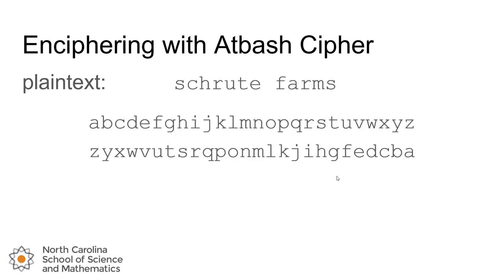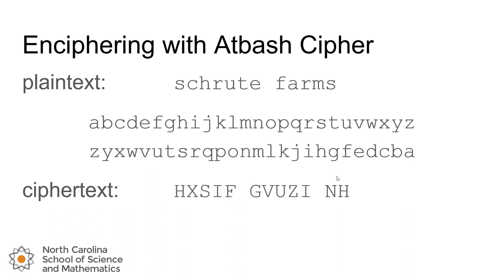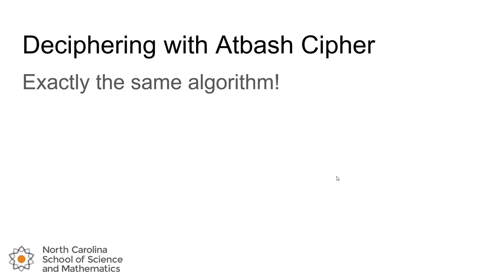Atbash Cipher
This video describes the Atbash cipher.